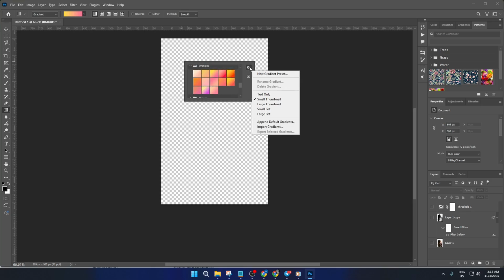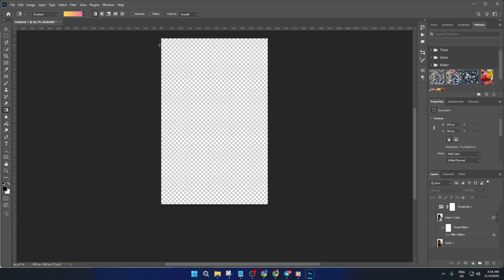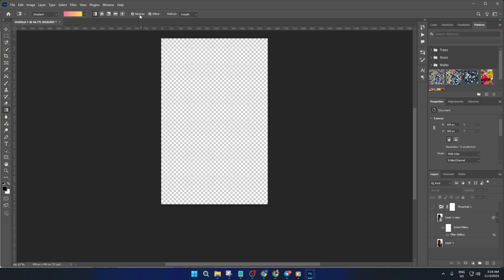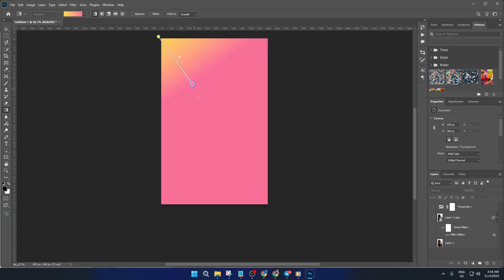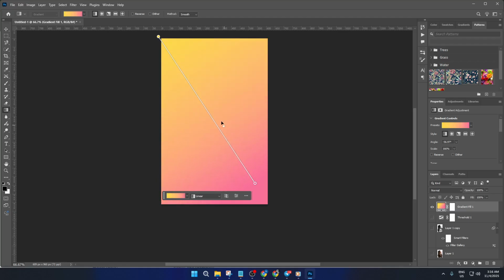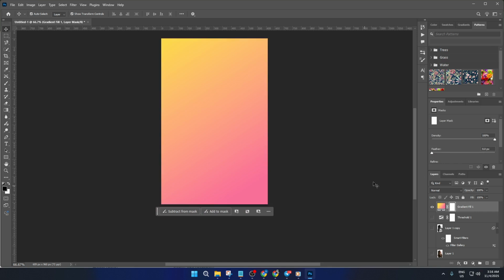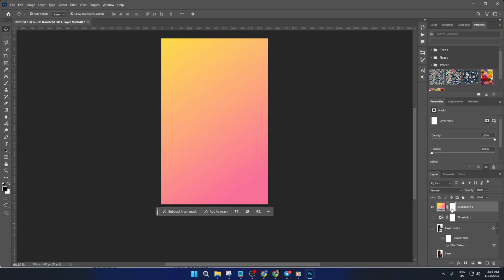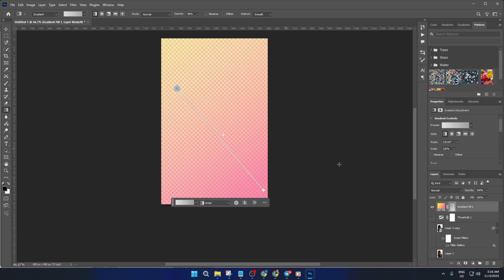How To Use Gradient Tool In Photoshop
Learn how to master the Gradient Tool in Adobe Photoshop with this step-by-step tutorial! Whether you're a beginner or looking to expand your Photoshop skills, this video breaks down everything you need to know to create stunning gradients for backgrounds, text, masks, and more.

This tutorial is suitable for Photoshop CC, Photoshop 2024, and older desktop versions. We'll cover practical features, shortcuts, and troubleshooting common issues.